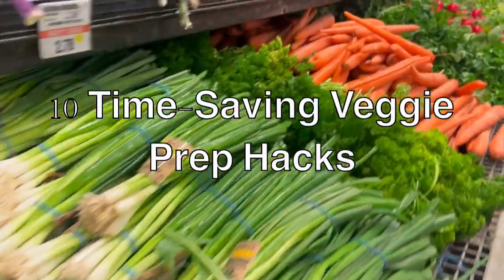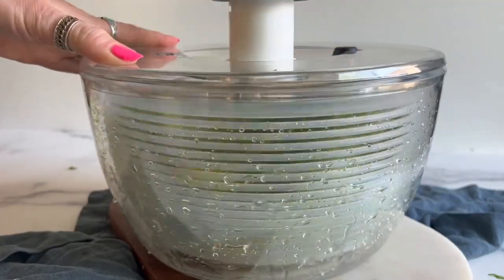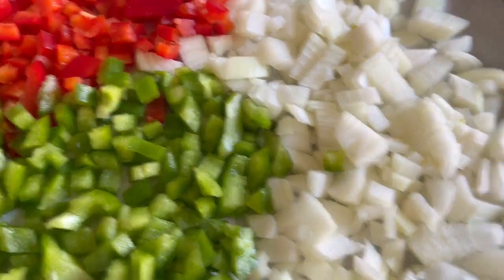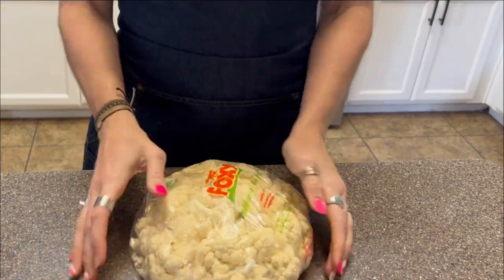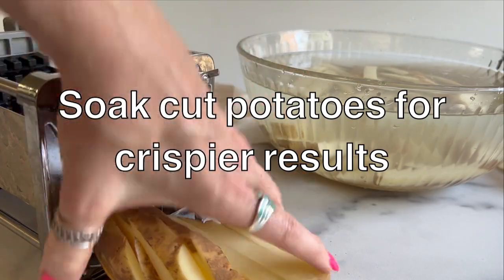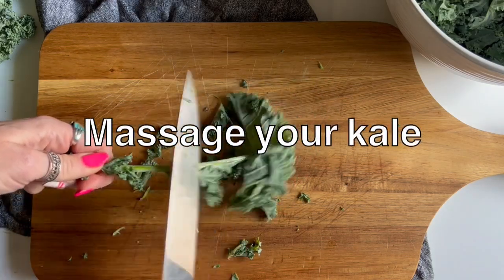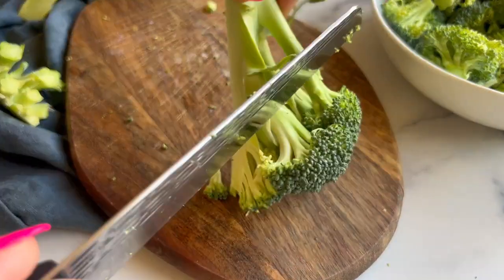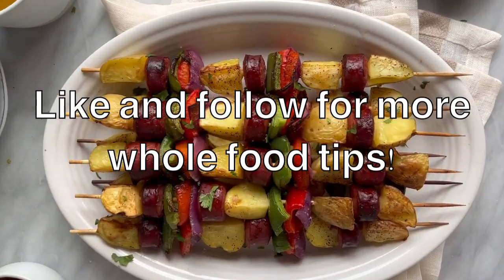10 Veggie Hacks You Didn’t Know You Needed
Slice down your kitchen time with the 10 best tips and tricks for preparing your favorite vegetables. These hacks will help you save time and keep your veggies fresh for longer.